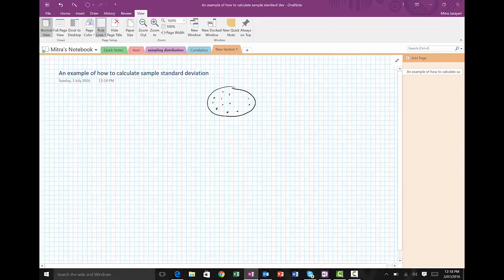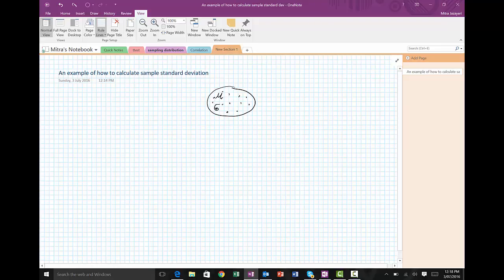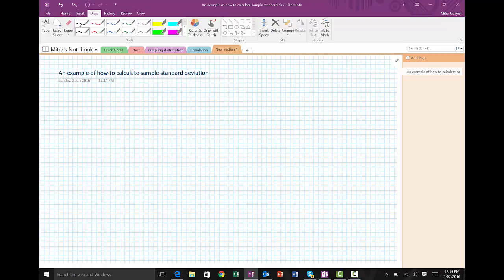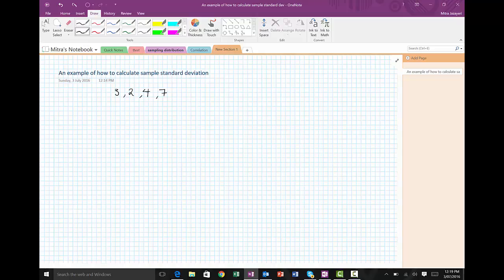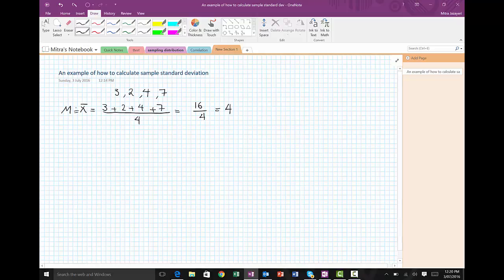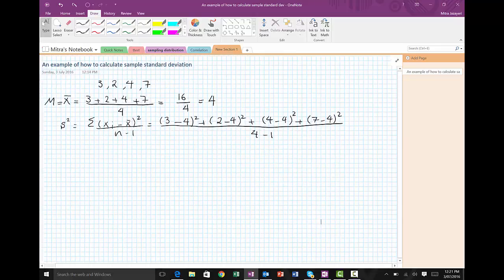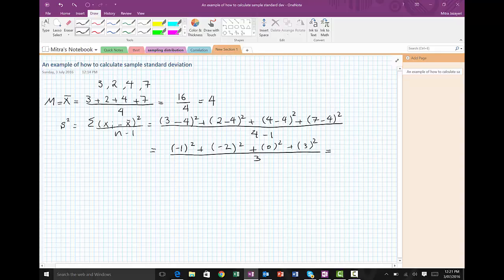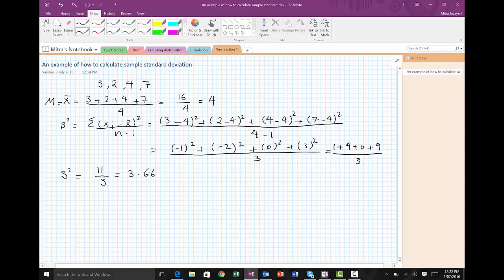An example to calculate sample variance and sample standard deviation by hand